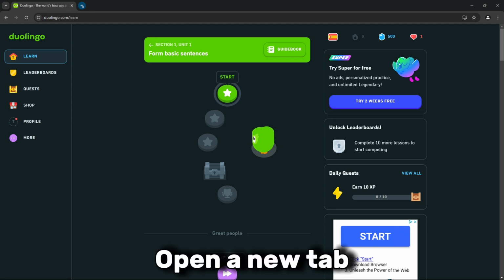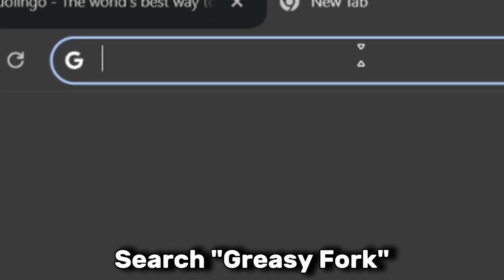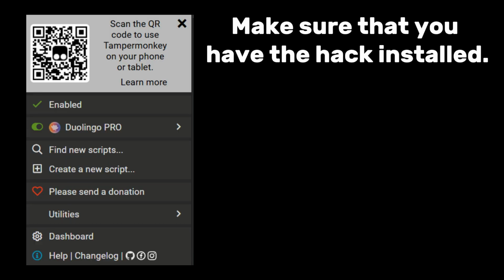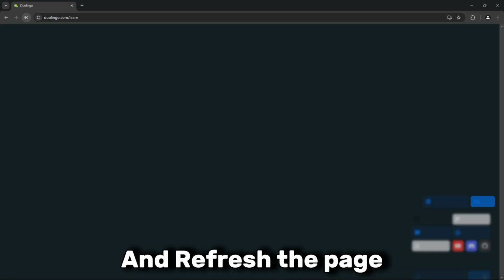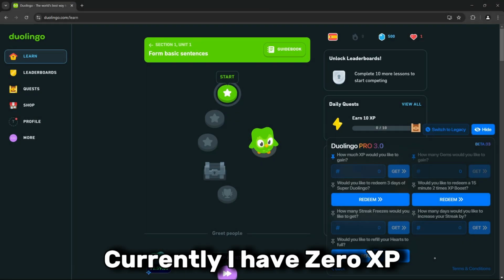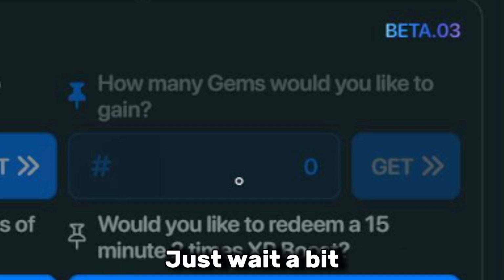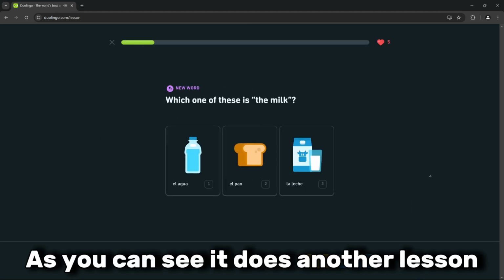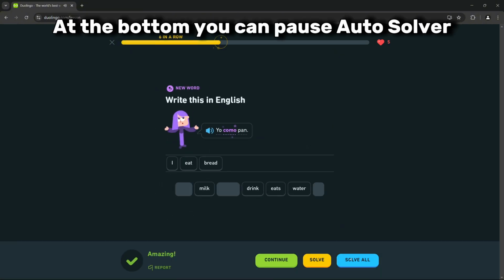Get INSTANT XP on Duolingo! (Easy Hack) with Duolingo PRO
Learn how to get INSTANT XP, a higher streak and more on Duolingo with this simple hack! This tutorial shows you how to install Duolingo PRO to do all of that and more like XP farming, free XP boosts, free hearts refill, free streak freezers and even FREE SUPER DUOLINGO. Enjoy faster progress without the grind!